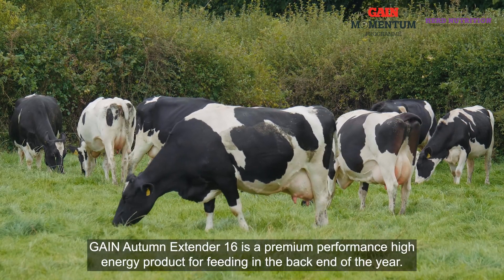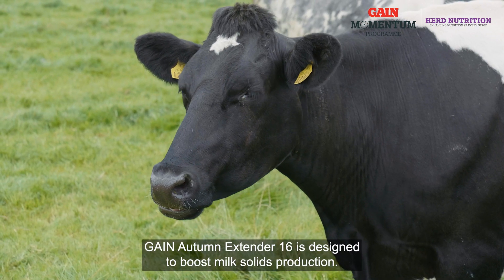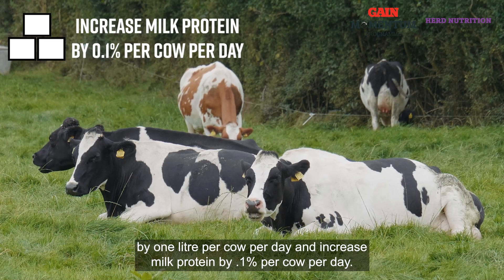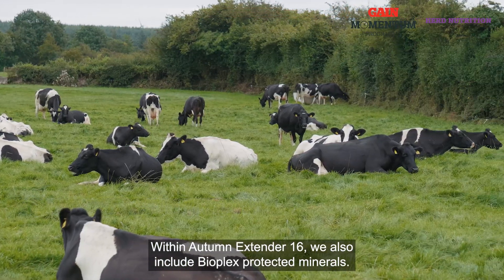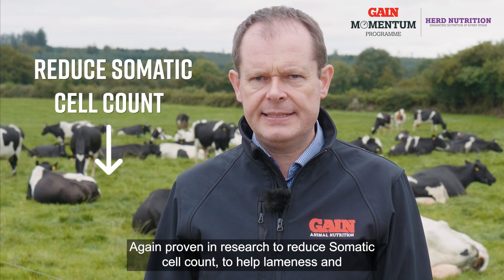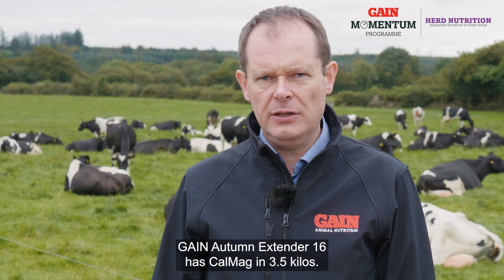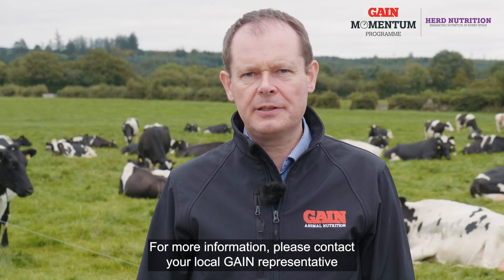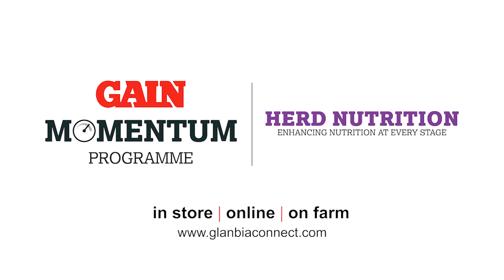GAIN Autumn Extender 16 can increase milk yield by 1 litre per cow per day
Willie Darmody, GAIN Feed Technical Specialist discusses GAIN Autumn Extender 16 and how it is designed to boost milk solids production and how the additive agolin helps to increase milk yield by 1 litre per cow per day along with increasing milk protein by .1% per cow per day.